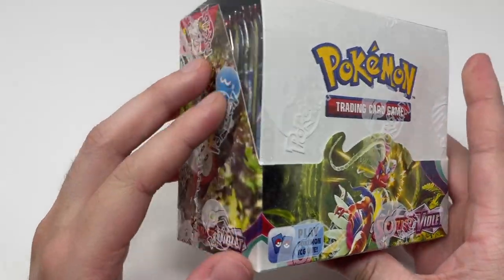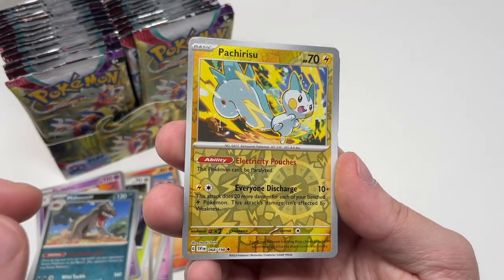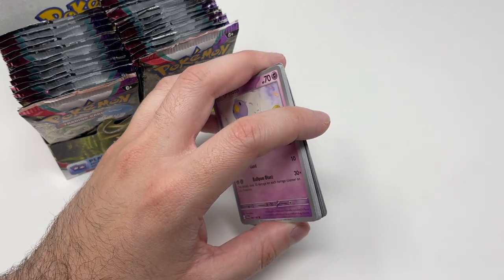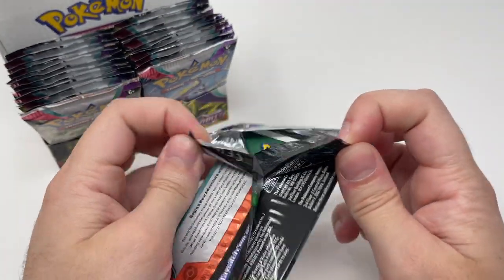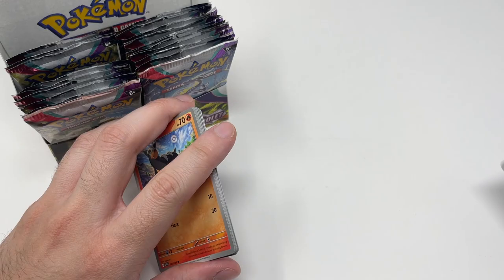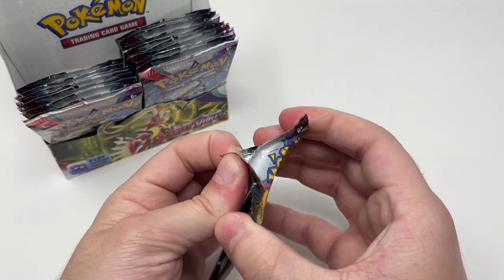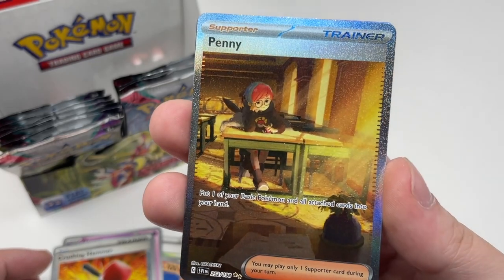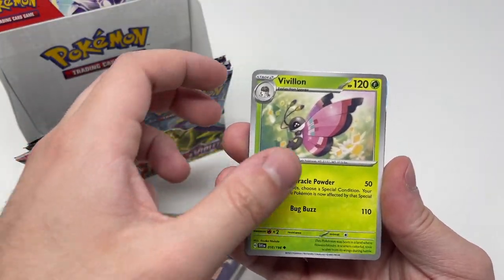Opening Pokemon Scarlet and Violet Booster Box! Keep these pulls rates!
This is it! Pokemon Scarlet and Violet is here! This new generation is starting with big hits!
Today we open a entire Pokemon Scarlet and Violet Booster Boxe, and I guarantee you are going to absolutely love the pull rates from this set!

Want to know how I protect my Cards? Here's how I do it!

High Value / Favorites / Alt Arts :
Step 1 - KMC Perfect Fit Sleeves
Step 2 - Clear Card Protectors

Duplicates:
Step 1 - Ultra Pro Clear Card Sleeves
Step 2 - Post-it Flags on the back of the Sleeves
Step 3 - Top Loaders
Step 4 - Store in opened Elite Trainer Box

Other Cards:
Step 2 - Place in a Ultra Pro Full View Pro Binder

Quick get this FREE Pokemon TCG Online / TCG Live Code CARD before anyone else redeems it:
Scarlet and Violet Booster Pack Code: P22-NY4B-LLM-GPV